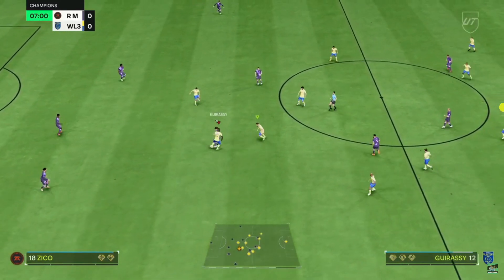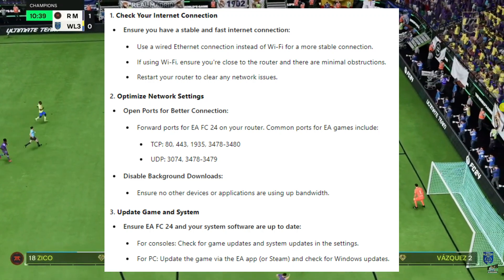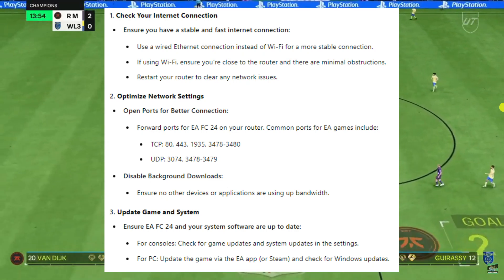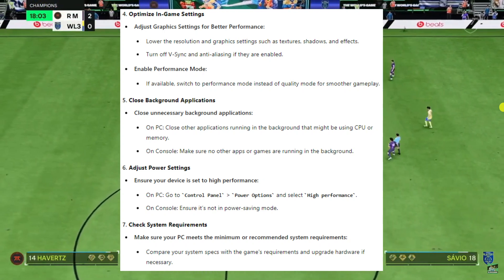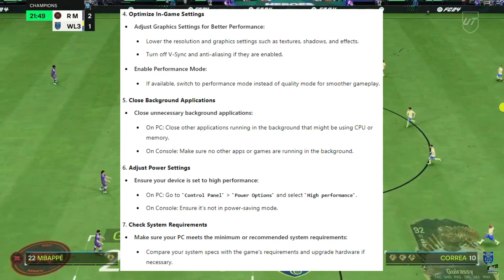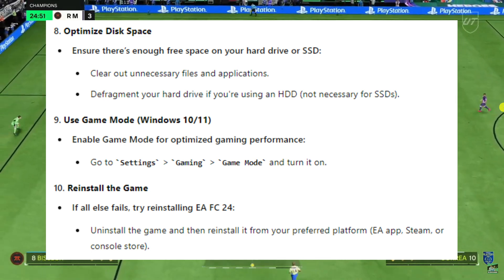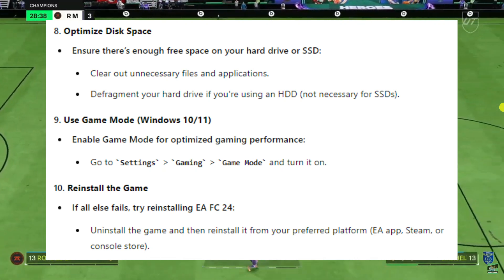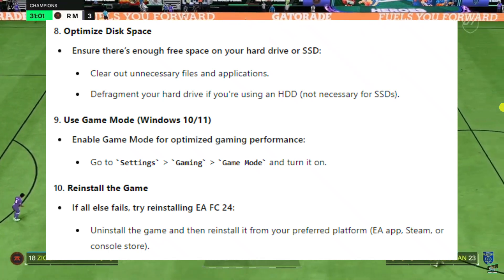How To Fix Gameplay Lag In EA FC 24 - Full Guide